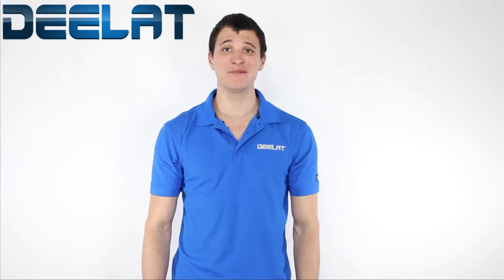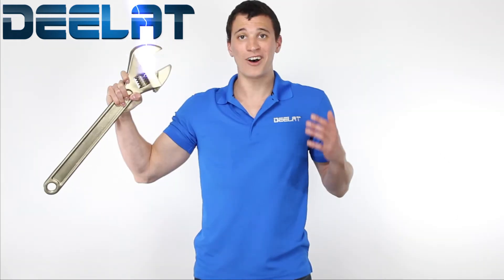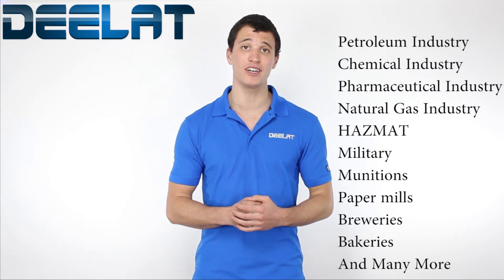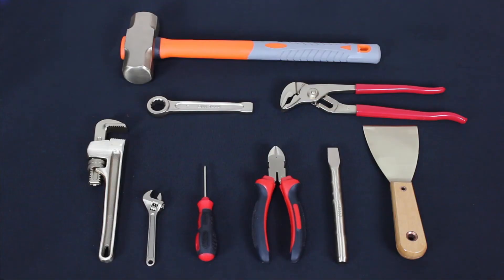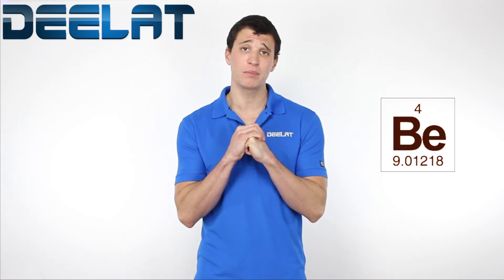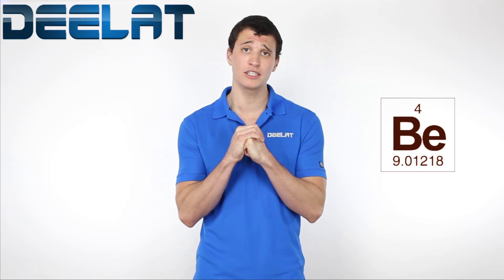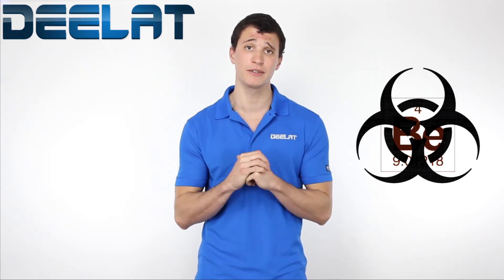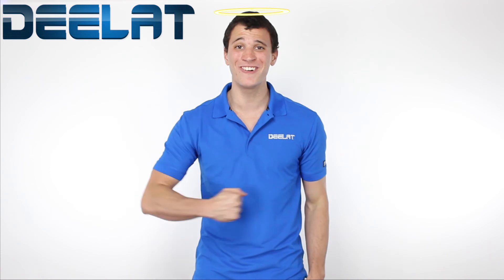Non Sparking Tools - Deelat Industrial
Hey ladies and gentlemen Elliott here with Deelat Industrial here today to talk to you about the exciting world of (Giant wrench magically Appears) Non-sparking tools! (Maybe lighting strike with thor pose)

Roll the intro

Do you know what my favorite part about non-sparking tools is? I’ll give you a hint it’s def. not because this wrench makes me feel like Thor or that I enjoy the novelty of gold tools. In fact my favorite part about deelat’s non-sparking tools is while they do actually spark, they produce cold sparks that have such a low heat level they won't ignite "carbon sulfide" which has lowest ignition point known to man.

(put carbon sulfide periodic element)

The OHSA and NFPA safety organizations both recommend the use of non-sparking tools in hazardous environments and both have (hand quotations gesture) very interesting websites. That you can check out here.

Separate screen pop ups displaying websites (3 seconds)

Cut back to elliott head bent over and waking up
(Snoring noise)

But just in case you don't have time to check them out here's a list of some situations that might require non-sparking tools.

List appears on screen and then elliott reads them off.

Here at deelat.com we offer a wide range of high quality non-sparking tools, let’s take a look at some of them.

(Camera shot over the table with the tools spread out)

List some of the tool types that we have put the rest as text

(Change shot to hands)

As you can see the tools are not only high quality (wood hammer/ bronze spike) but they are smoooooooth and adjust easily.  (wrench/ pliers / socket)

Many of our competitor’s non-sparking tools are made of Beryllium copper. (Que stomach churning music) However Beryllium copper while effective as a non-sparking metal has been proven to be highly carcinogenic to humans.
(Gasping noise)

Not to worry though all of Deelat's non-sparking tools are made of a high quality aluminium-bronze that is very durable and won’t give you cancer (thumbs up, heavenly music, angle halo appears over head/sparkle in the corner of mouth)

No matter what the job may be deelat has the non-sparking tool that you need to get the job done.